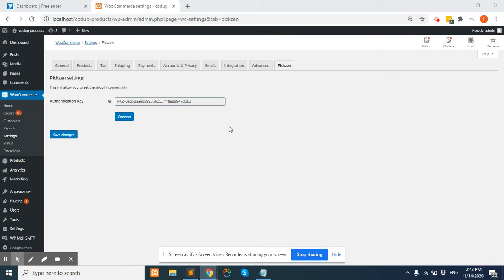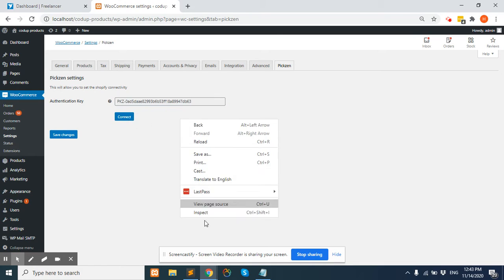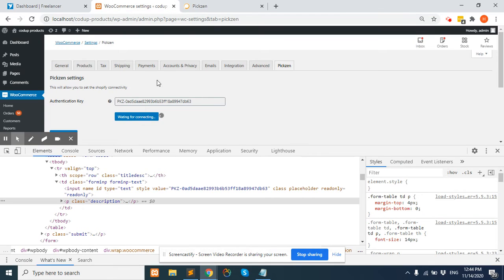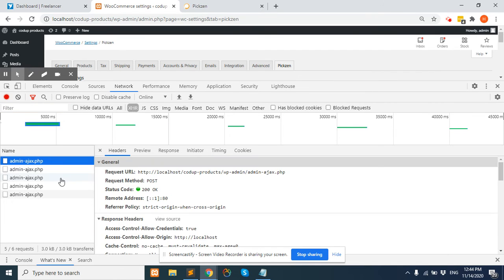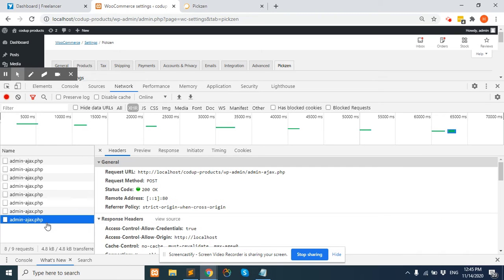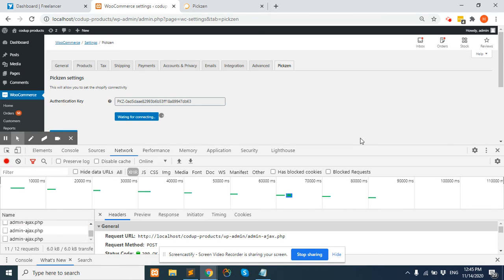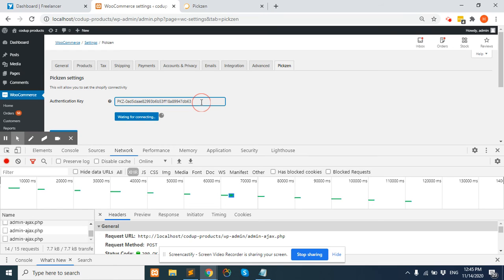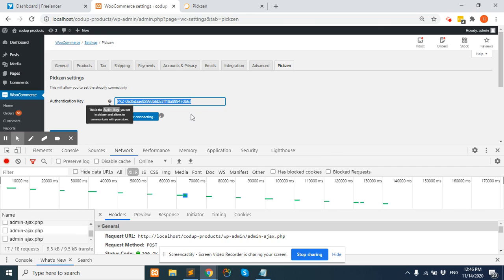magento 1 remake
YOUTUBE.COM/c/hamzahussainOfficial

PEACE!